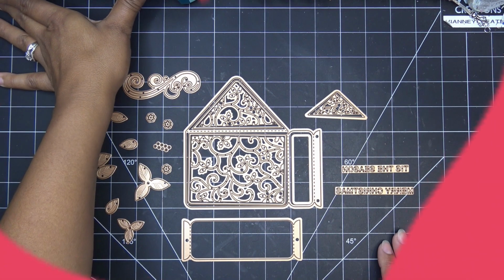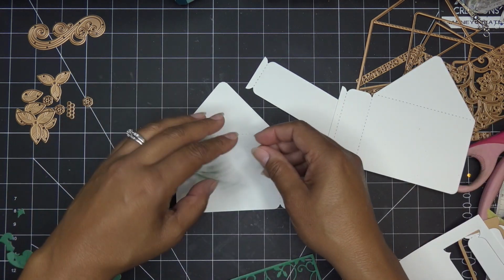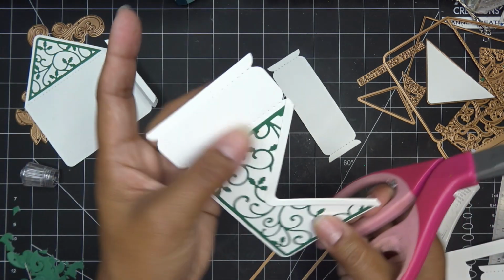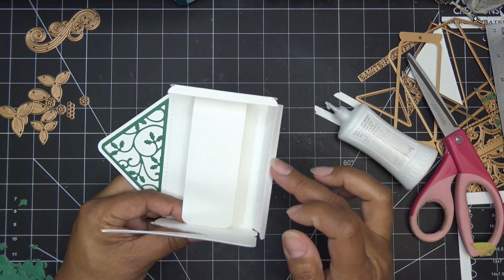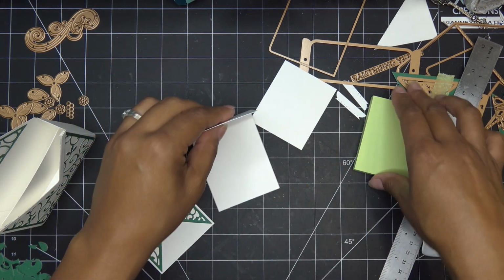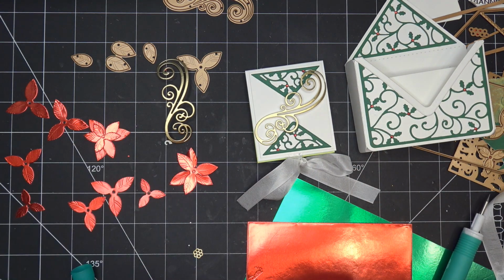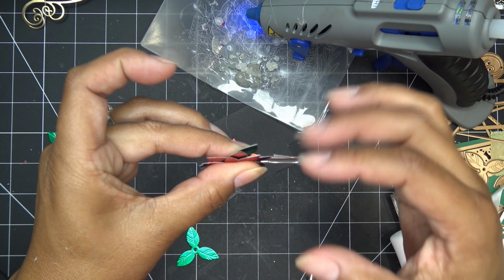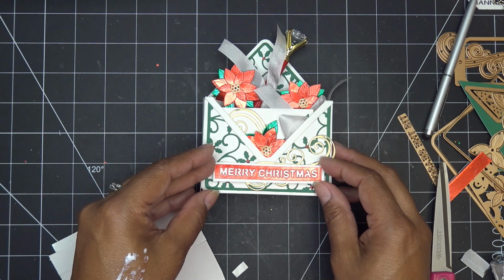Spellbinders October 2022 APG "3D Poinsettia Surprise Envelope" Review & Loaded Pocket Tutorial!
NEW! SPELLBINDERS UK LINKS!!!

Huge Spool Off-White Seam Binding (what I used in the video)

Mailing Address:
Vianney Luna
United States